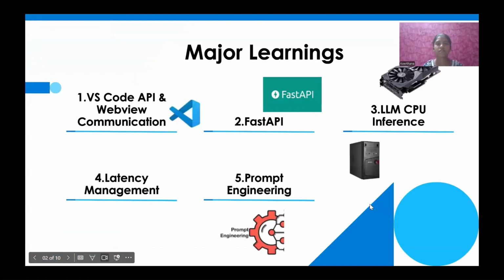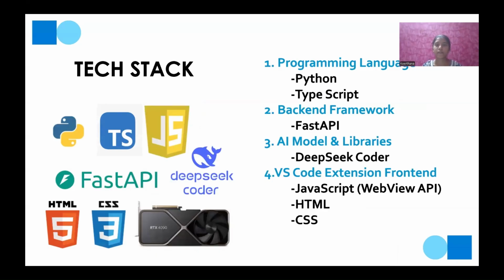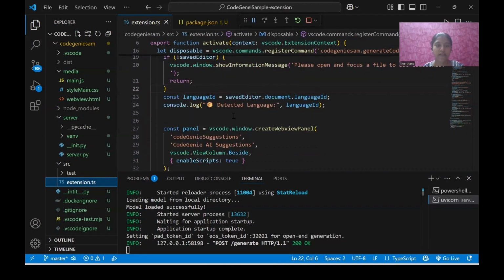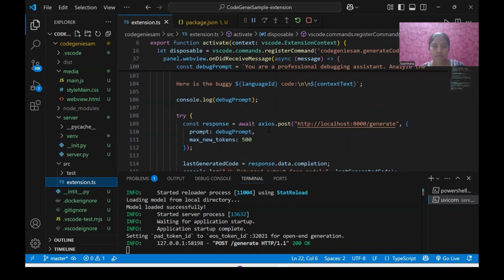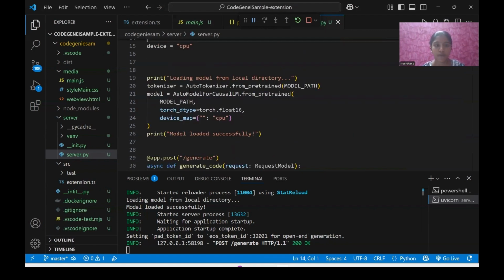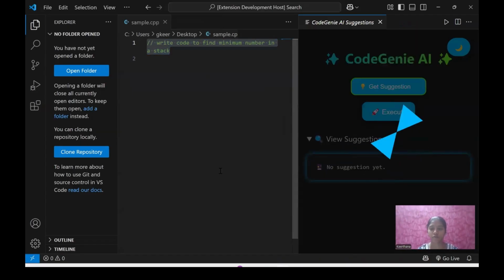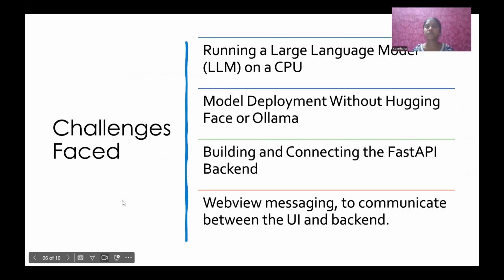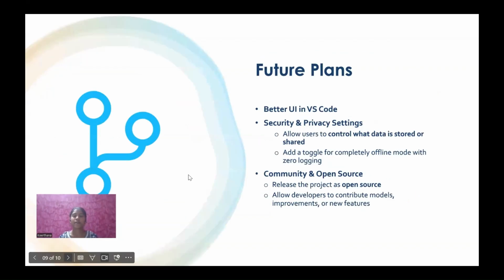Milestone 2 Code Genie